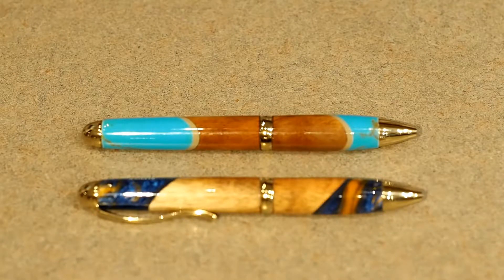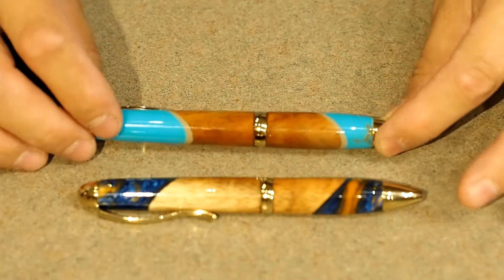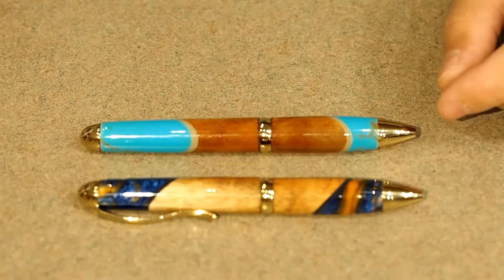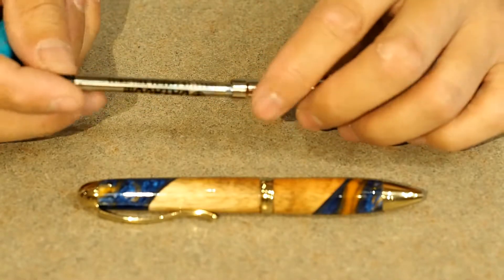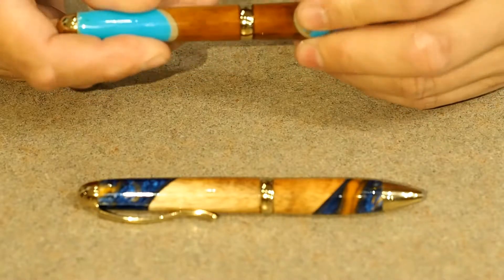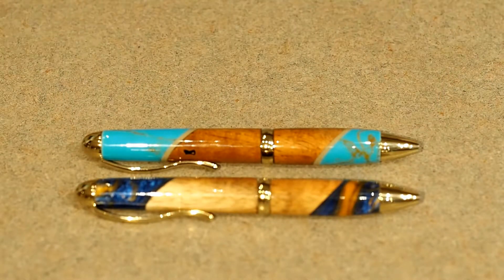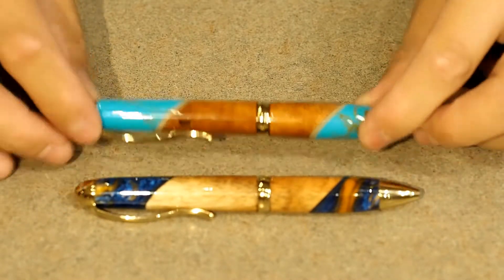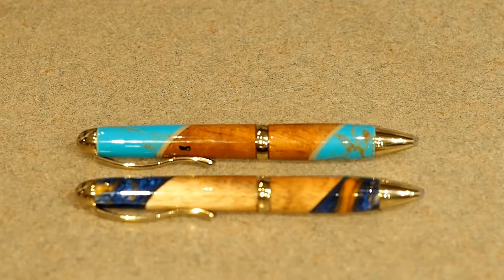Showing off the Serenity Ballpoint on Father's Day at Simply Wood Studios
I'd like to introduce you to the Serenity Ballpoint made by Aaron Lau of Lau Lau Woodworks in Honolulu, Hawaii.

These Hawaiian Koa Wood pens are the perfect gift for the person that has everything.  Made in Honolulu Hawaii.